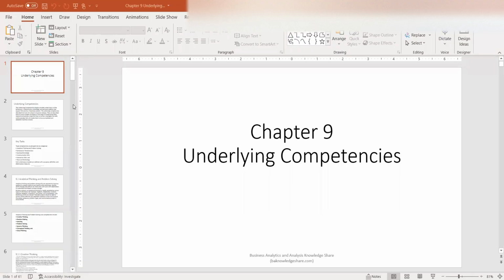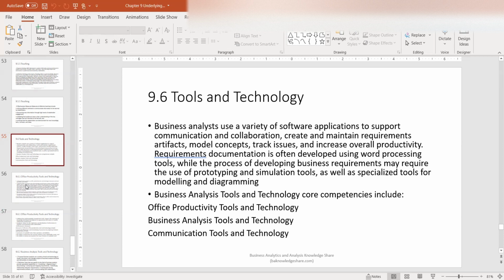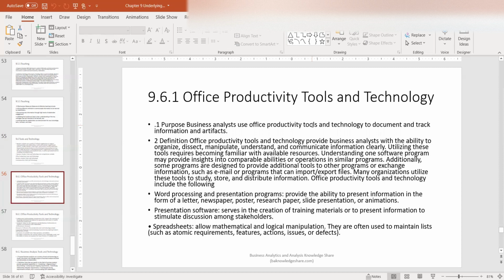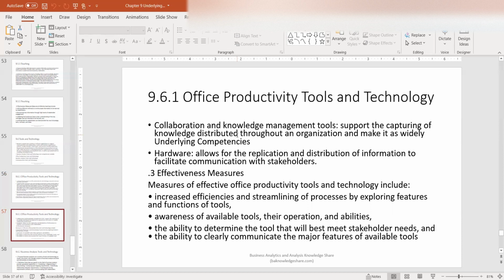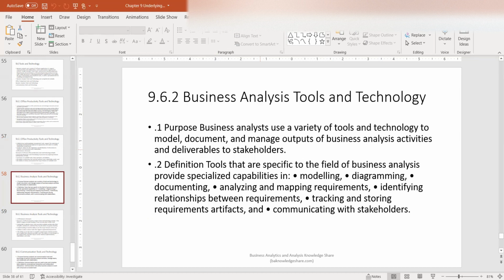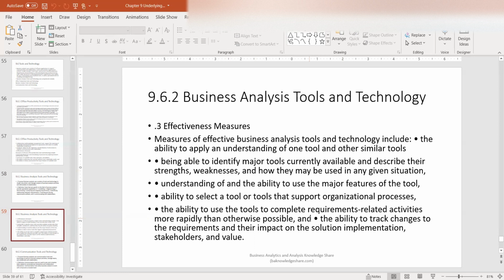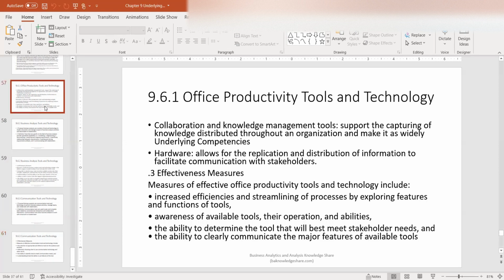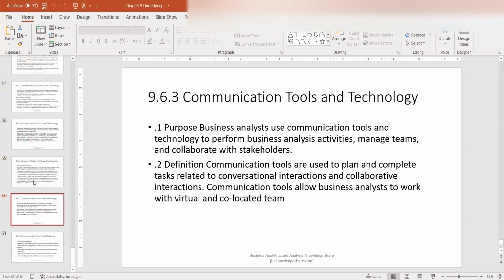Ch 9 Tools and Technology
If you are studying for the CBAP/ ECBA or CCBA this is a video to the Ch 9 Tools and Technology